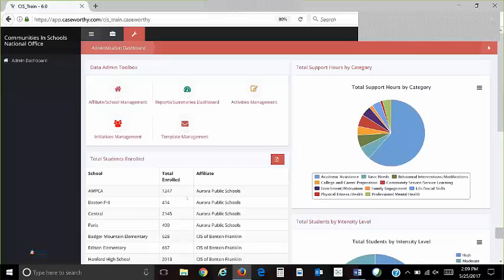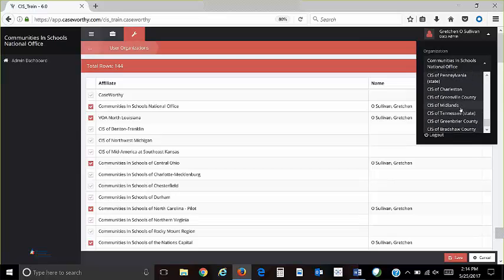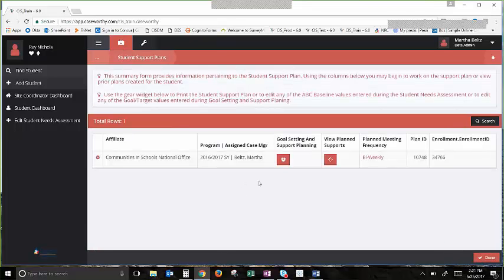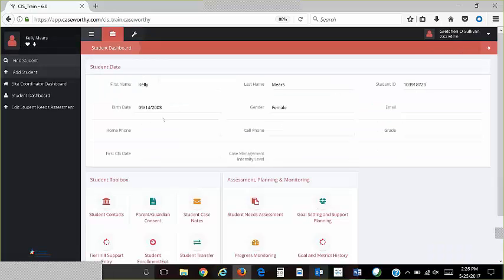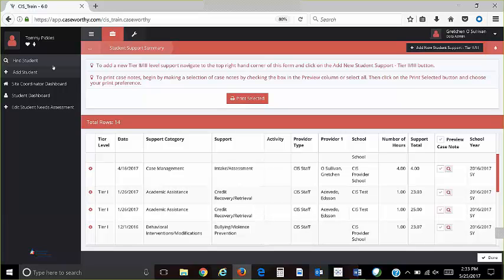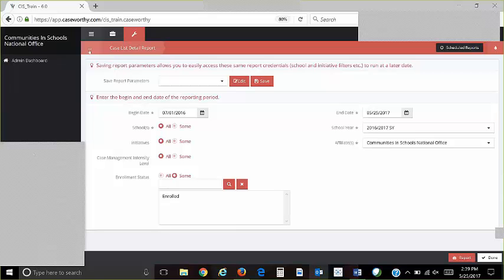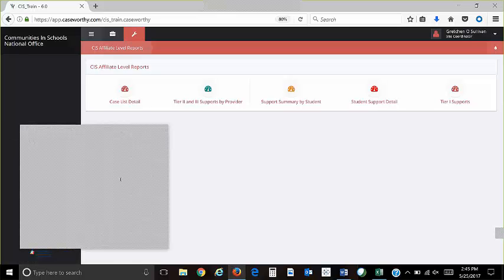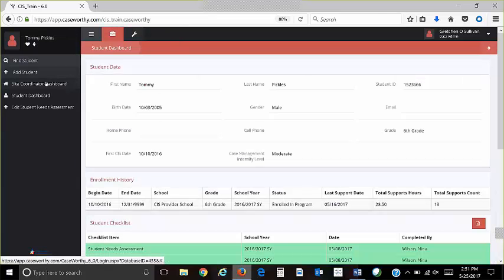Data Admin Training Part 2